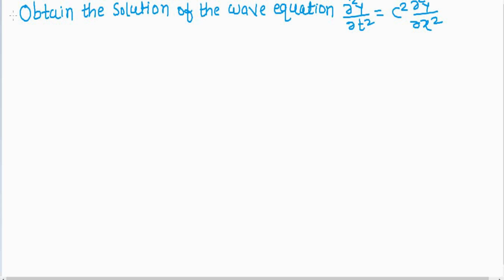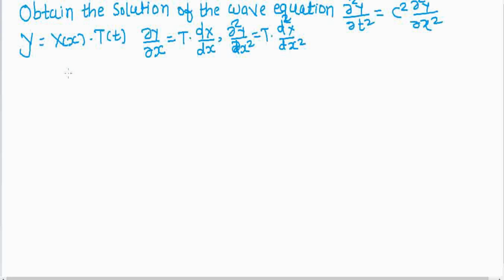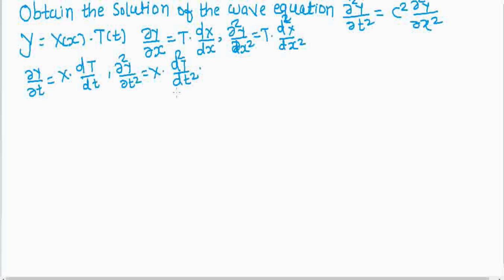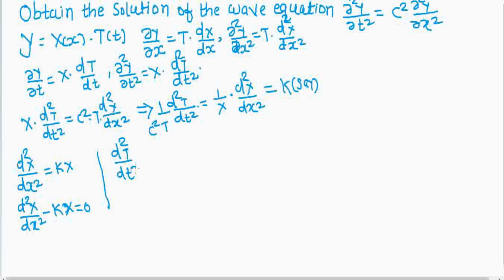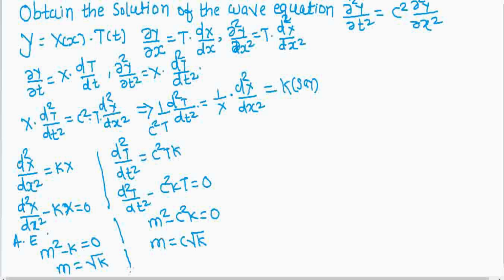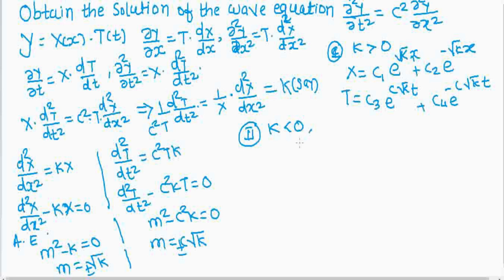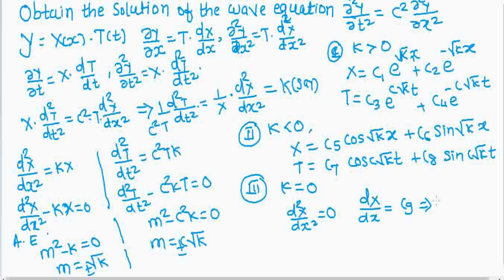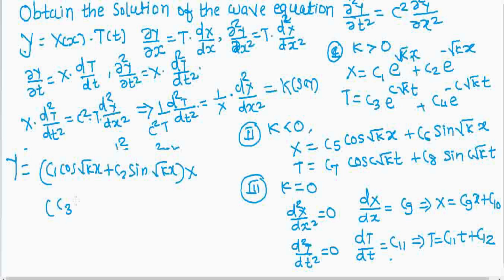Wave equation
In this video, solution of wave equation is presented.